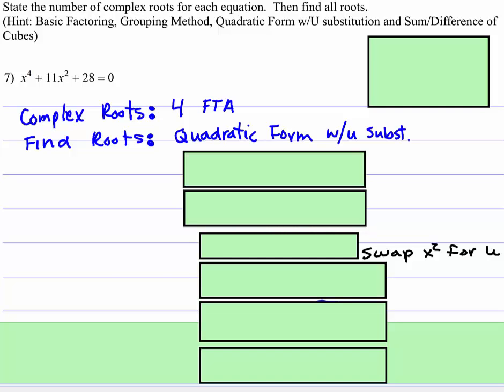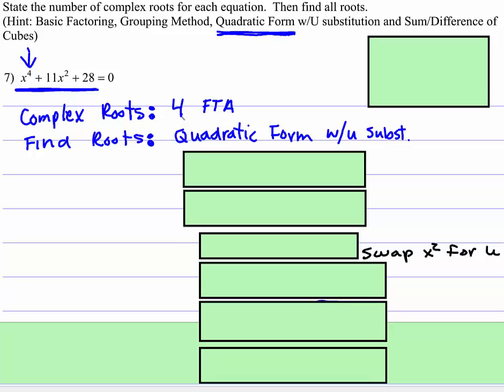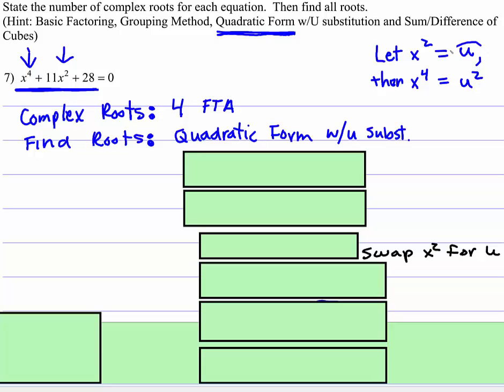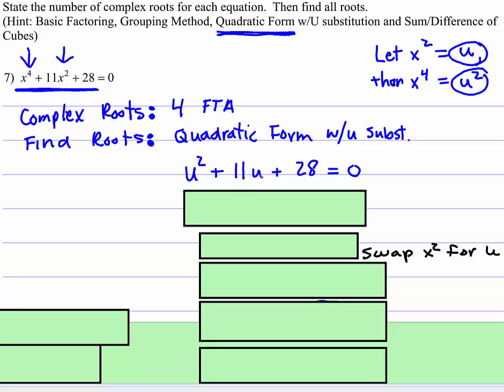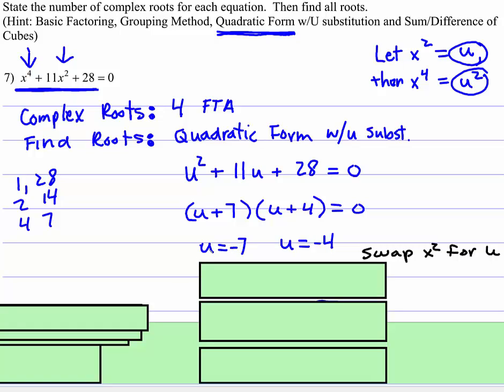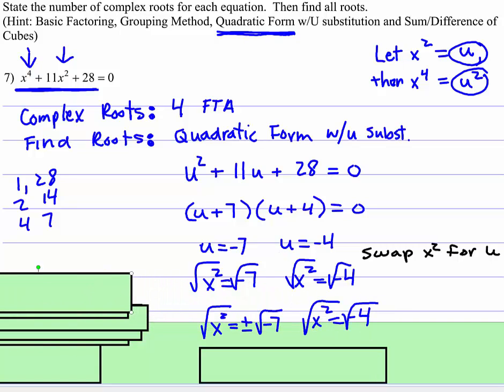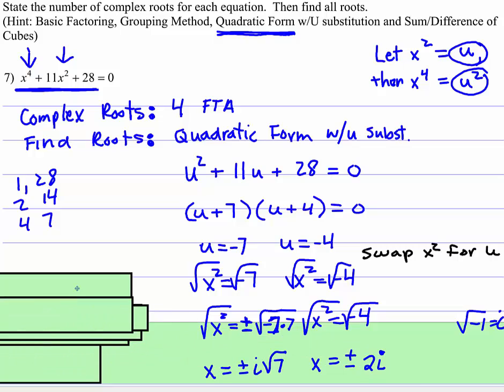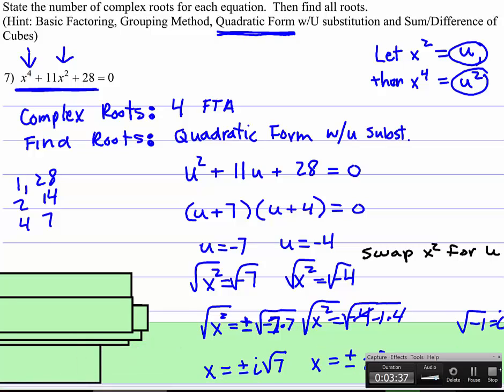Polynomial Roots: Quadratic Form with U-Substitution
Students will learn how to use the Quadratic form with higher degree trinomials, using U-Substitution.